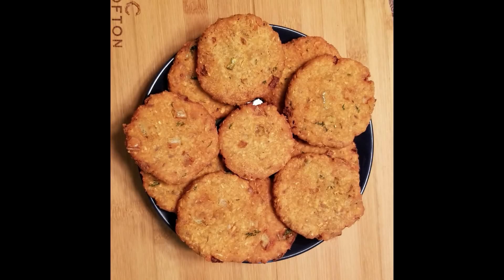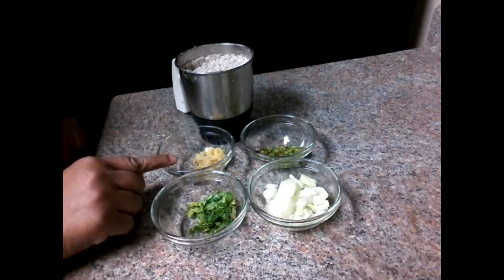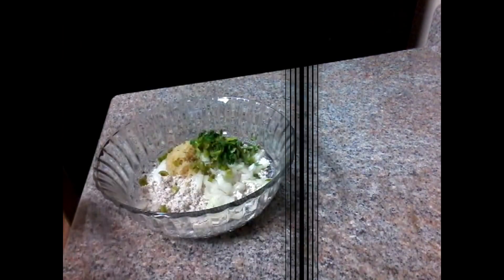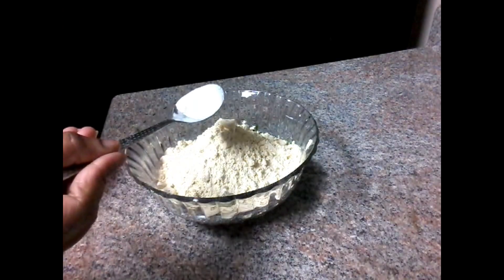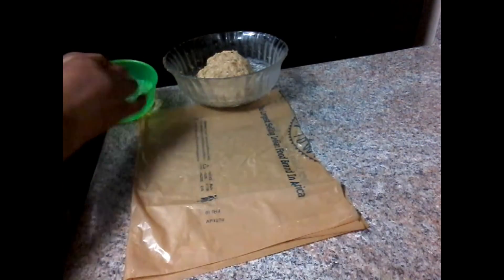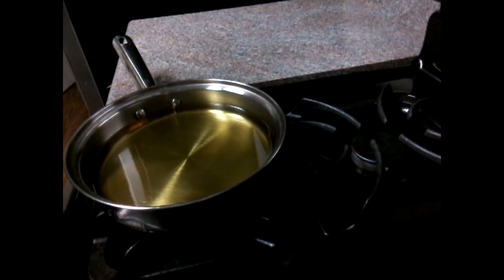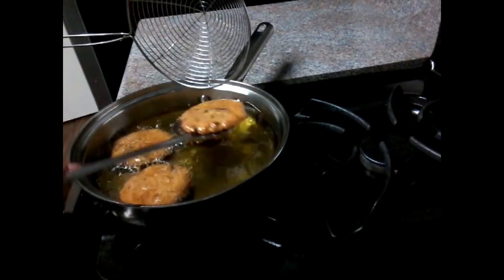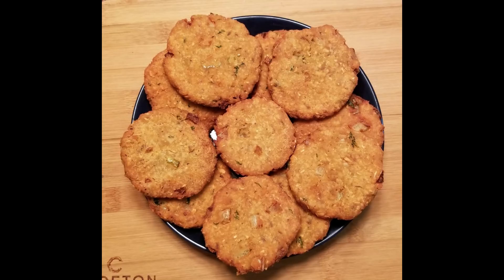పచ్చి కొబ్బరి వడలు | ఎప్పుడు ఒకే రకం వడలు కాకుండా వెరైటీ గా ఇలా చేసి చూడండి చాలా క్రిస్పీ & టేస్టీ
పచ్చి కొబ్బరి వడలు లక్ష్మి తెలుగింటి వంటలు

కొబ్బరి వడలు లక్ష్మి తెలుగింటి వంటలు

Coconut Vadalu Lakshmi Teluginti Vantalu

Kobbari Vadalu Lakshmi Teluginti Vantalu